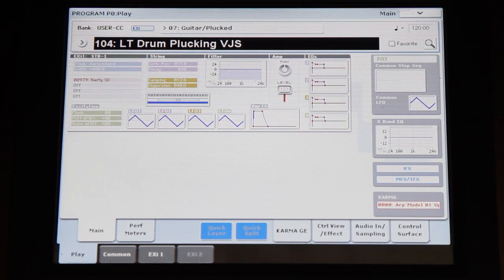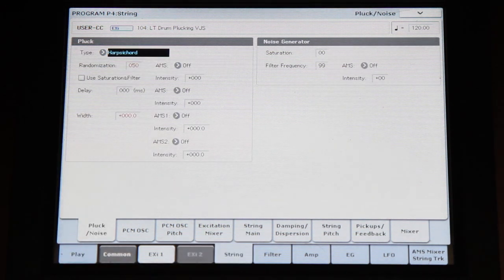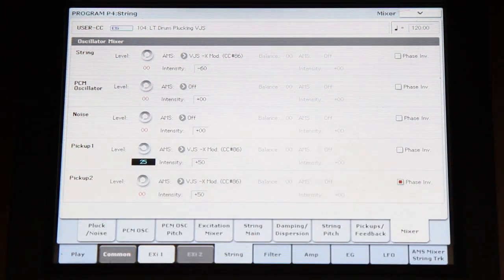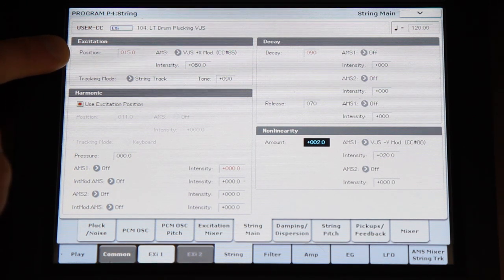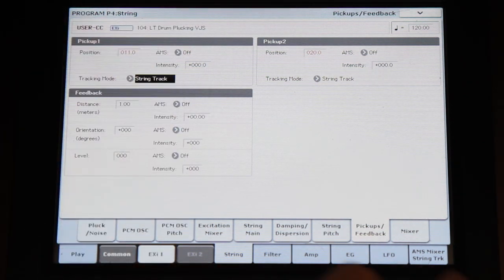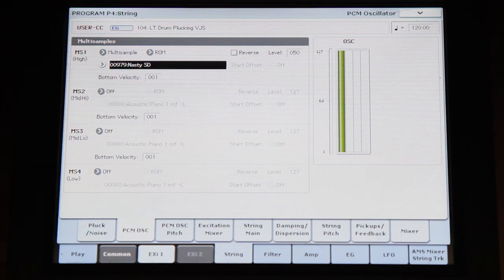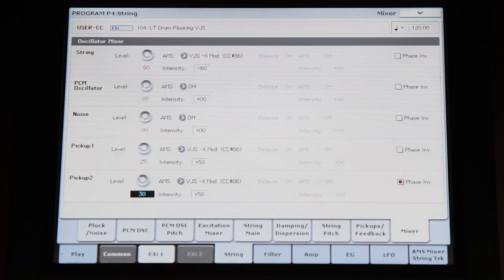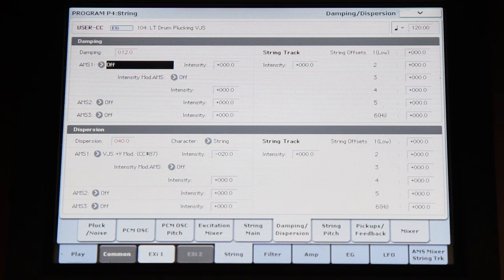Korg Kronos & Nautilus STR-1 engine: plucking with drum samples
Demonstrating the use of PCM oscillator as string excitation on the Korg Kronos or Nautilus workstations as a sounddesign approach - in this case, the use of drum samples that lead to surprising results, and are a recipe for experimentation.

Example is with a snare drum sample from the ROM waveforms, and used as the only excitation source for the physical string model in the Korg Kronos.

More atmospheric and pad-like sounds with non-usual approach to STR-1 engine can be found with parameter tutorial